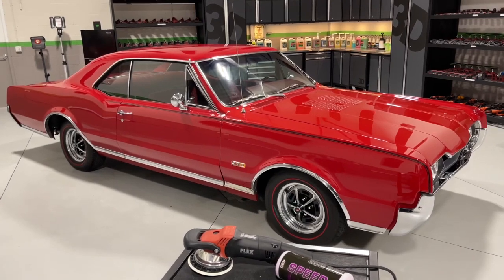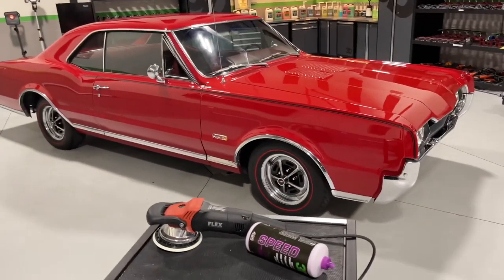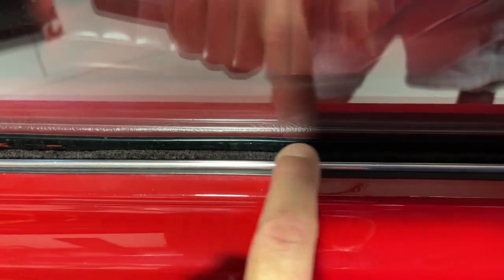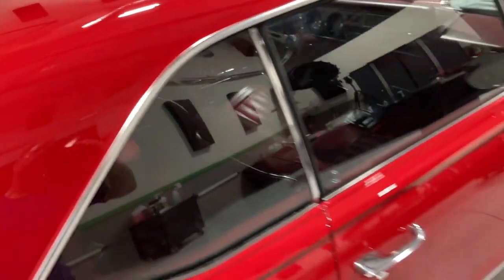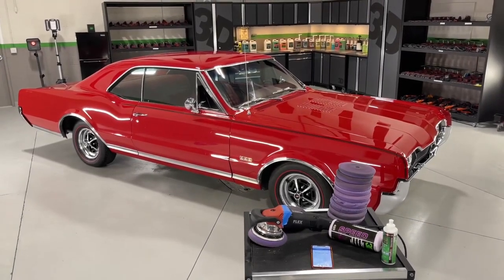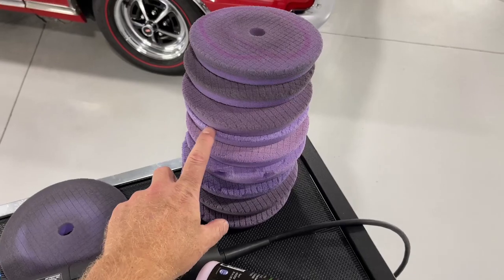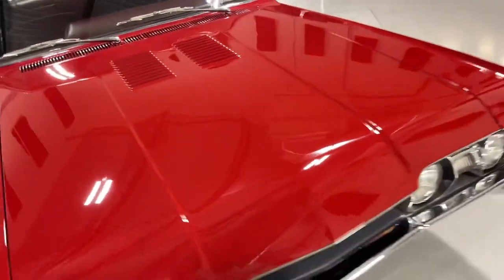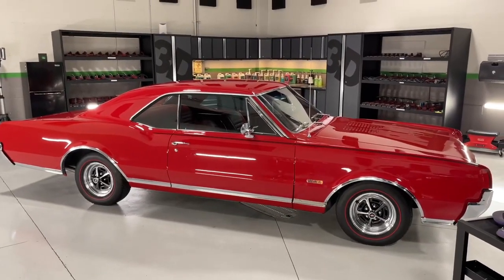3D CAR CARE - Using 3D Speed to Detail a 1967 Olds 442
In this video, Mike does all the paint correction using 3D SPEED which is an AIO, or All-in-One product.  After a waterless wash and claying the paint, I machine polished the entire car including the glass in 3 hours.  Now that's SPEED detailing!  And the results speak for themselves!

*On 3Dproducts.com*

Mike teaches this process and *MORE TOPICS* than any other instructor or class on Planet Earth.

*551 Pictures that PROVE how hands-on Mike Phillips Detailing Classes Are!*

*Questions?*
Call Mike during normal business hours *EASTERN* time at

Or shoot him an email or text to,

I hope to see you at a future class!

*Mike Phillips*